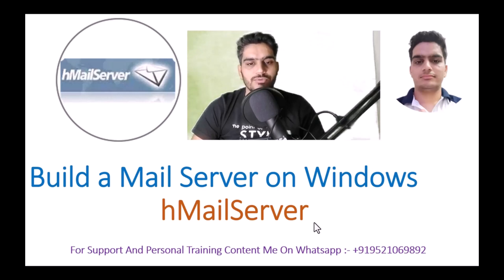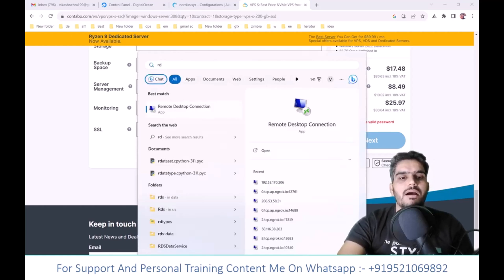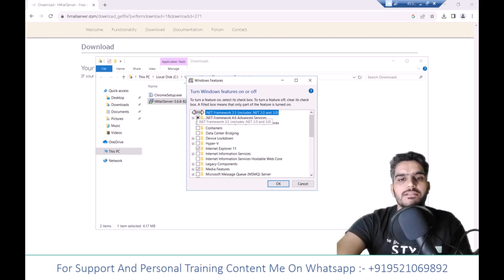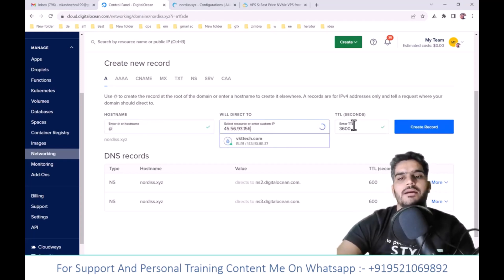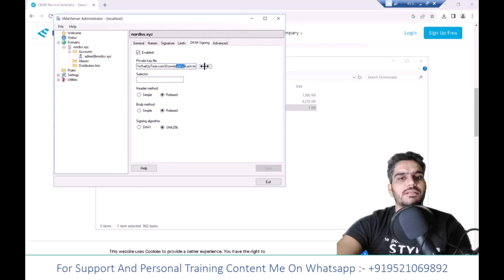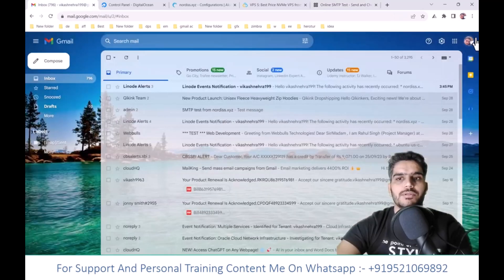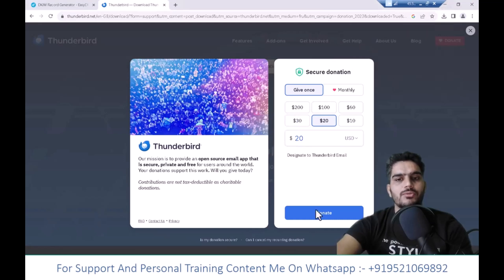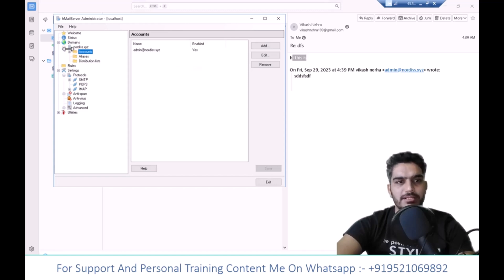📧 Create Your OWN Email Server on Windows (FREE Forever!) | hMailServer 2025 Tutorial 🔥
🔒 Stop Paying for Email Hosting! Learn how to set up a secure, self-hosted email server on Windows using hMailServer — 100% free, no monthly fees, and full control over your data. Perfect for businesses, developers, or privacy enthusiasts!